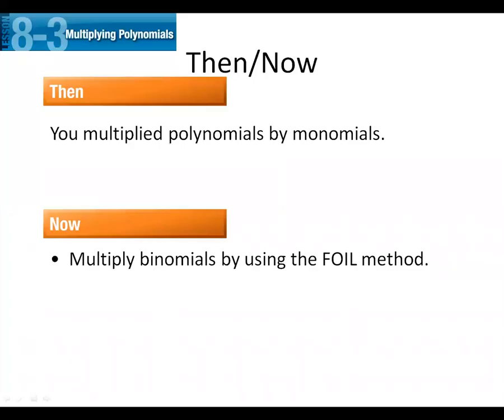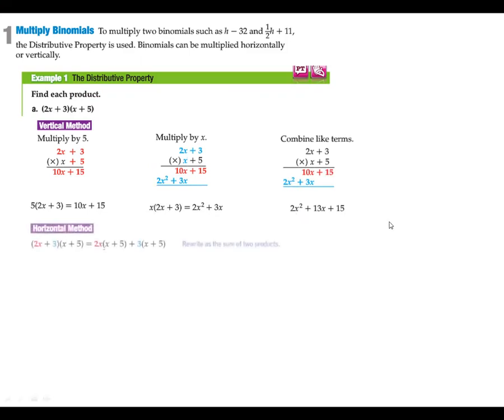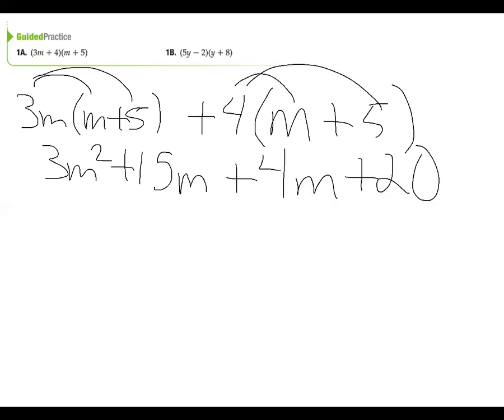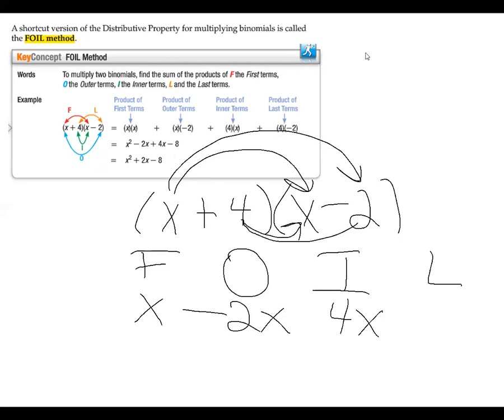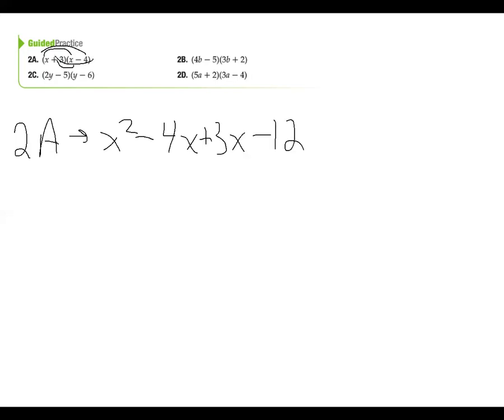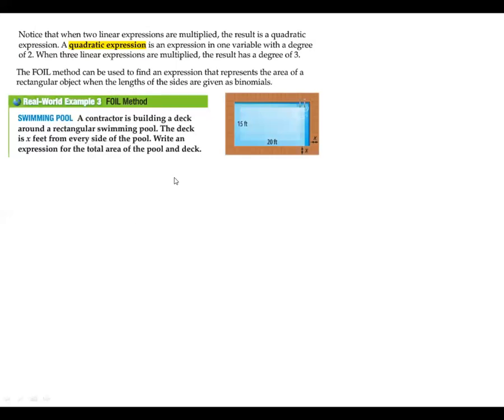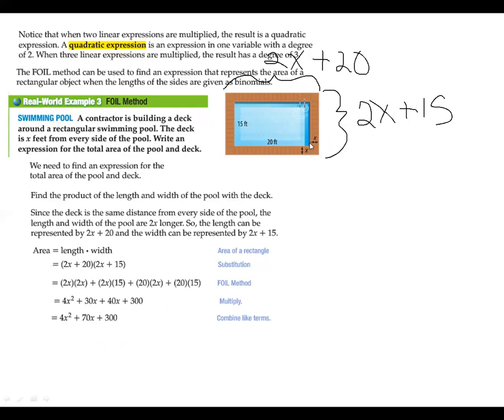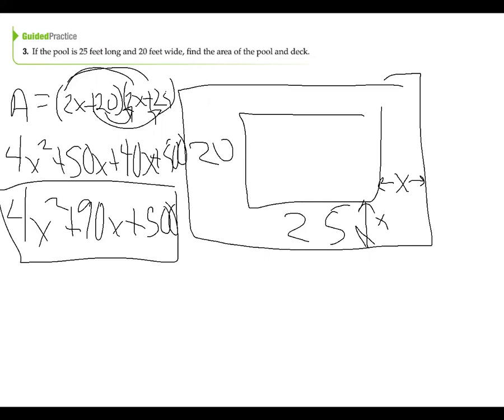Alg 1: 8.3 Lesson 1 of 2 How to Multiply Binomials Using the FOIL Method